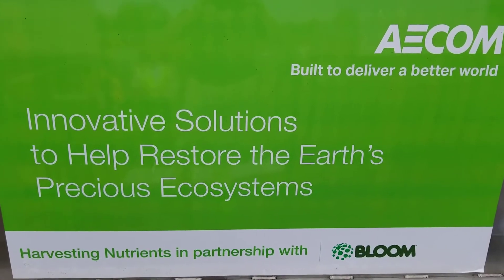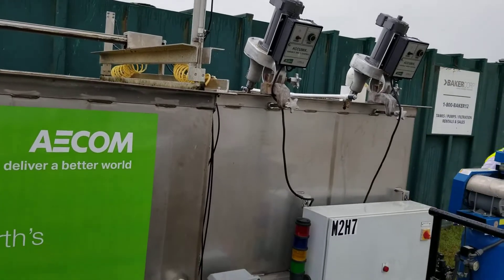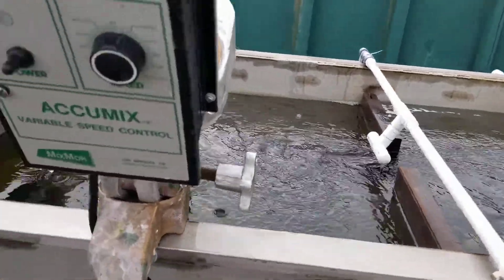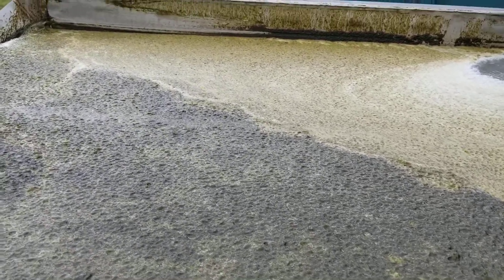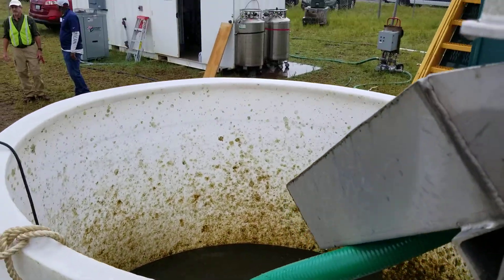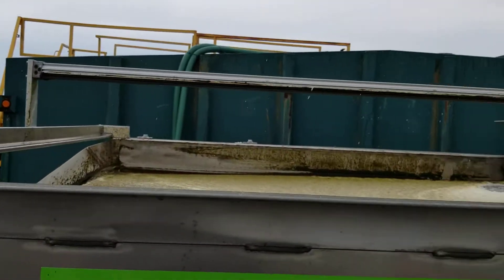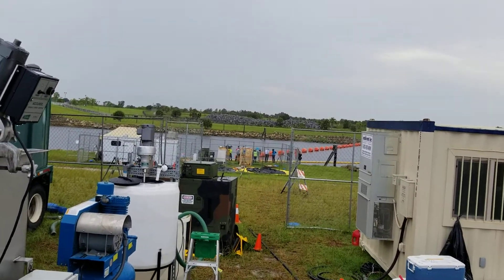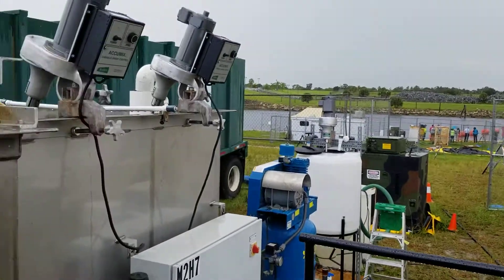Mobile Algae Harvester at AECOM demo